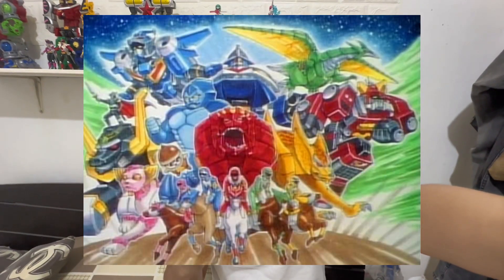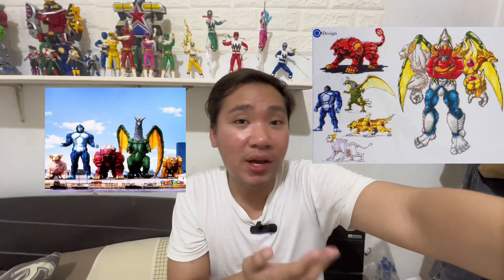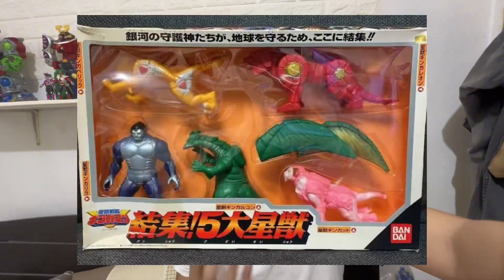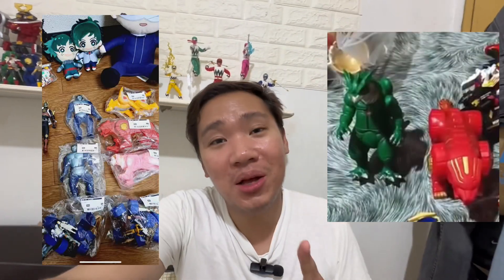The Thing I like about the Power Rangers Lost Galaxy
The ginga beast or star beast from gingaman really stood out in the series in my opinion.